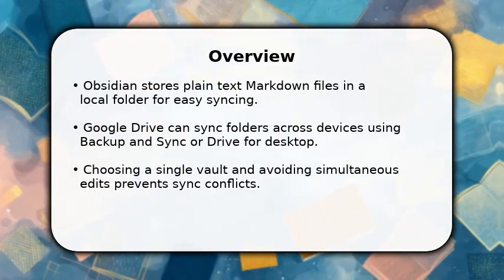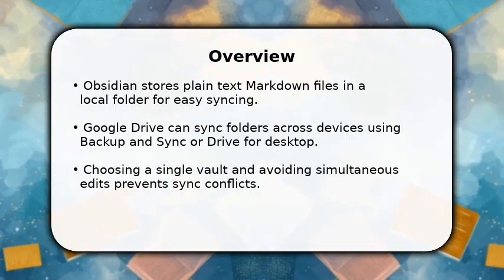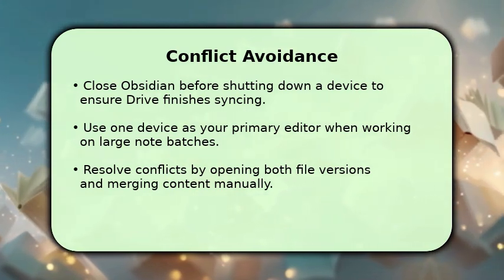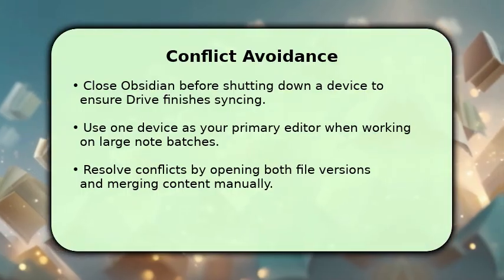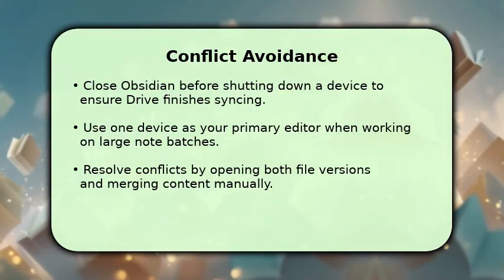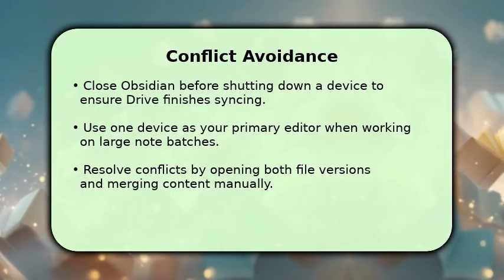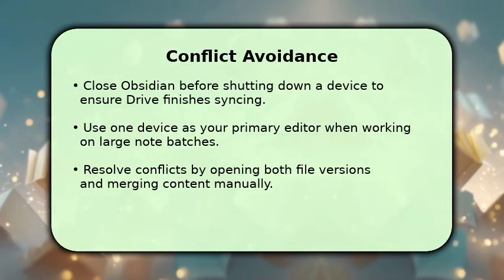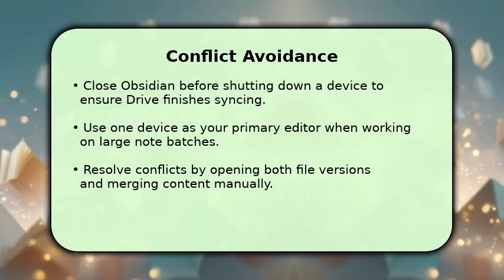How to Sync Obsidian with Google Drive (updated)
How to Sync Obsidian with Google Drive (updated) | 🔒 Surfshark VPN Deal — Stay private and secure. $1.99/mo + 3 Months Free ▸

Learn the step-by-step process of syncing your Obsidian notes with Google Drive for easy access and collaboration. This video covers essential tips, including setting up cloud storage integration, ensuring data backup safety, and utilizing features like version history to manage changes effectively.

sync Obsidian, Google Drive tutorial, cloud note syncing, data backups for notes, version control in Google Docs